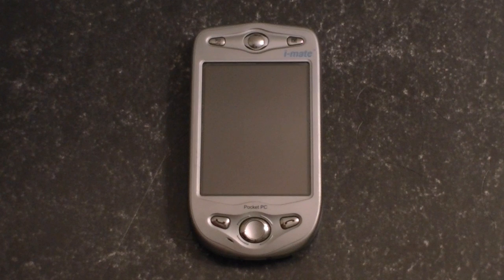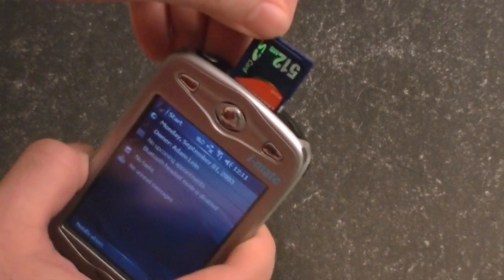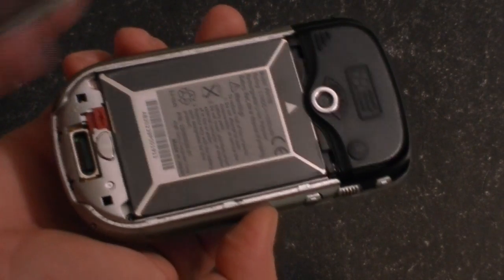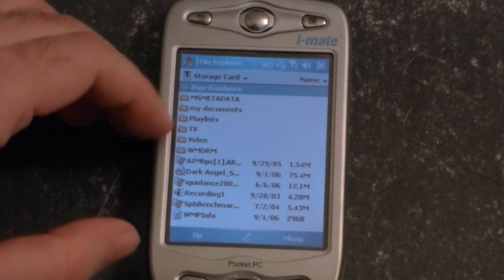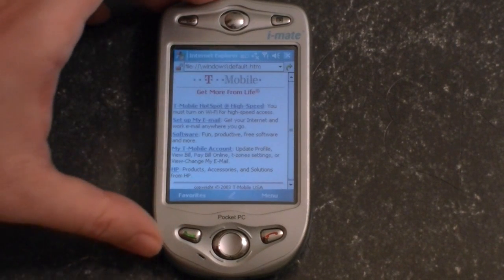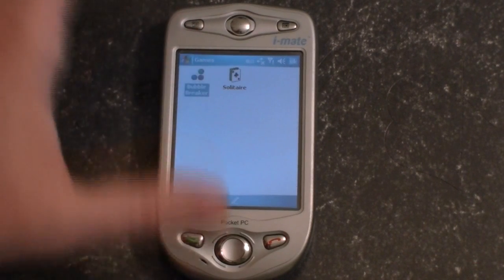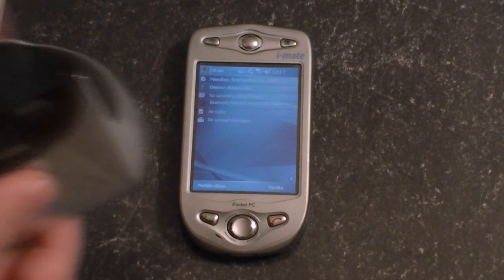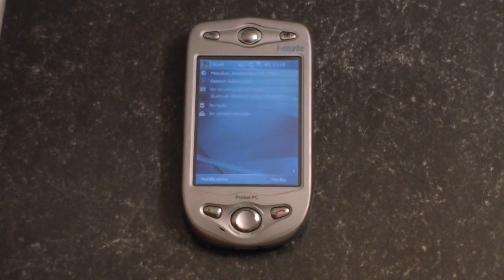HTC's First iPhone Clone | Pocketnow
Here's a special throwback to the HTC Himalaya originally released under the i-mate brand. This phone brings many firsts with it when it was released in 2003.